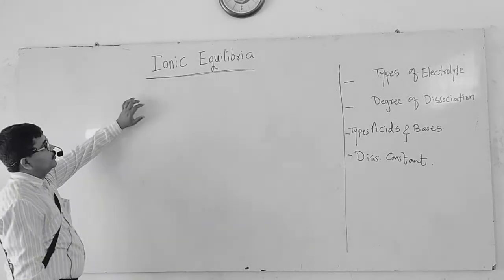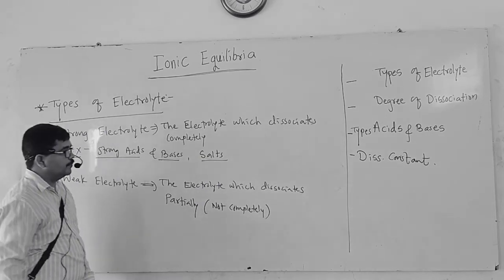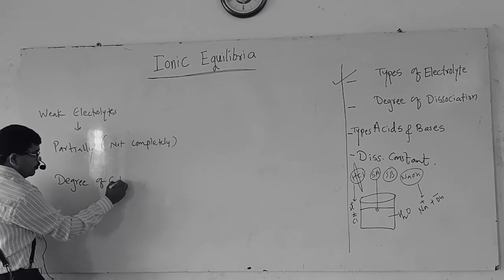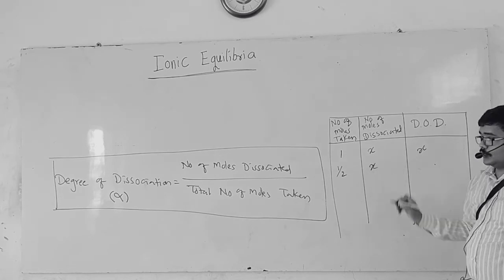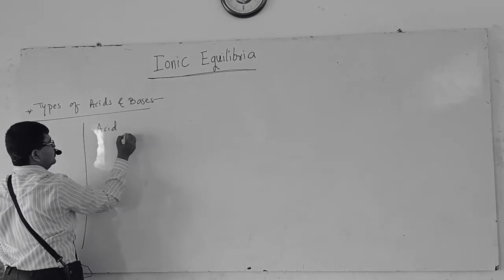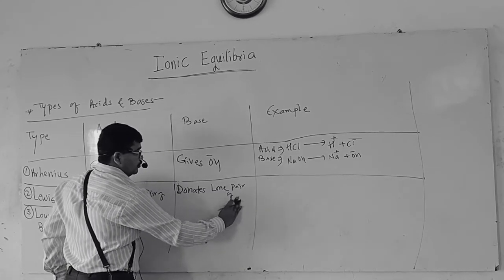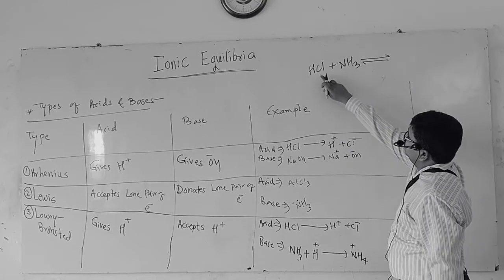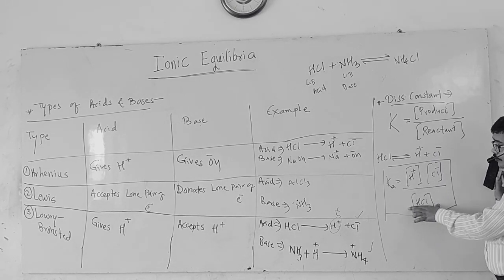12 th-(HSC) - Chemistry - Lecture No 1 - IONIC EQUILIBRIA By Achari Sir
Types of Electrolytes
Degree of Dissociation
Types of Acids and Bases
Dissociation Constant